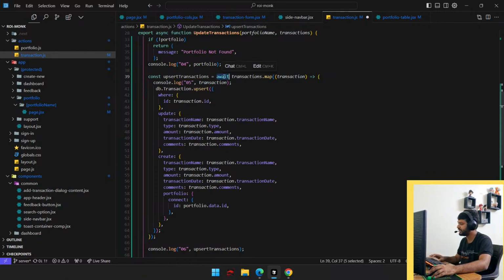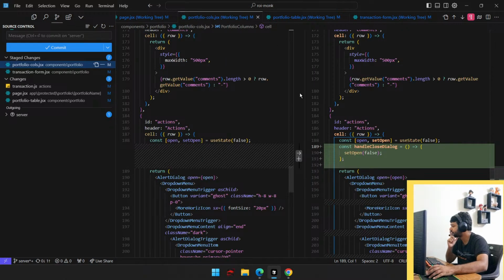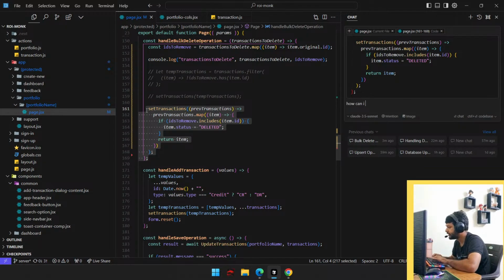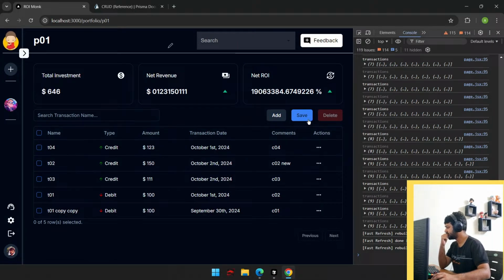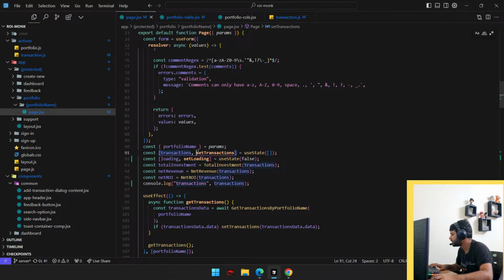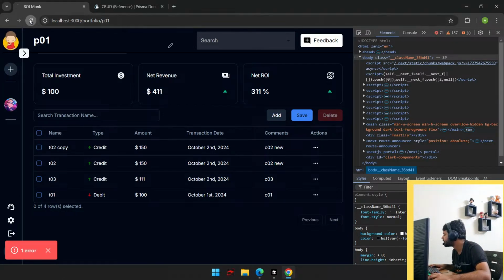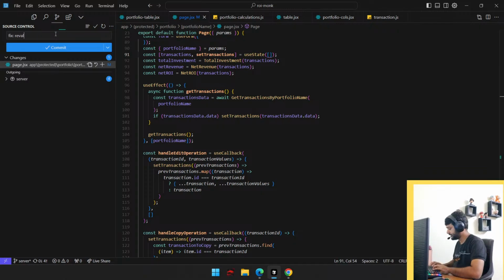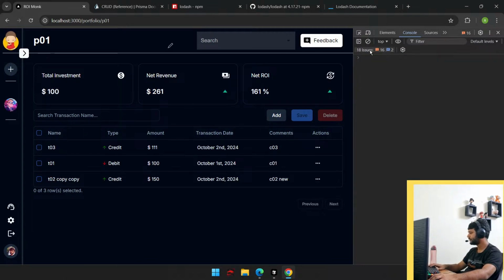Continuing Fixing Bugs on Portfolio Page | 32 | NextJS, Clerk, Prisma, PostgreSQL | Build in Public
Today's Tasks:
→ Today we will continue working on the bugs on portfolio page.